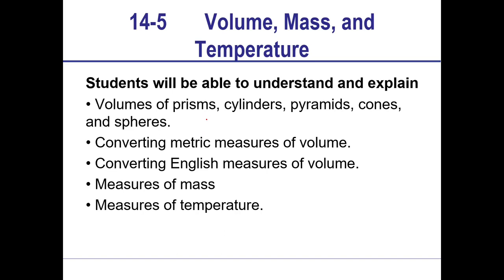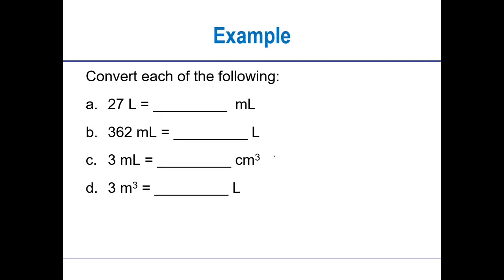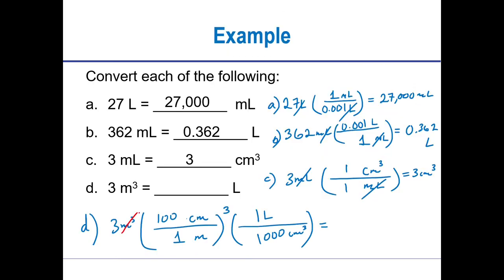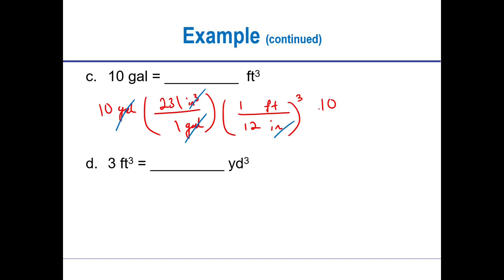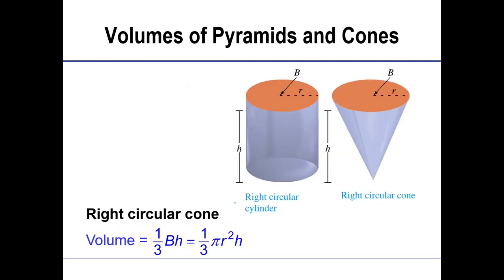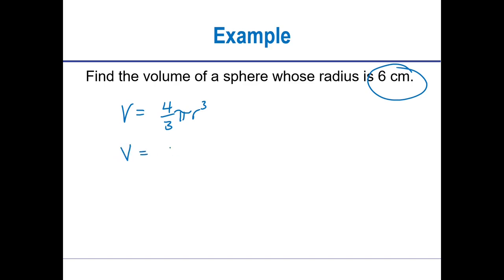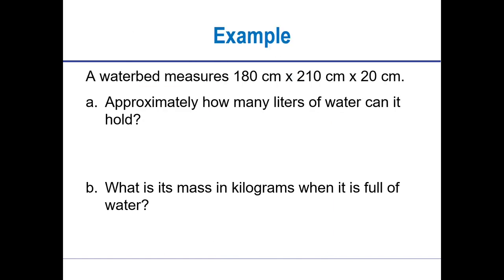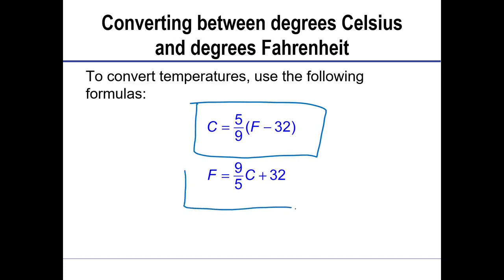Math 11 14.5